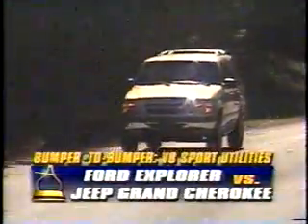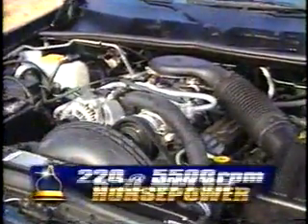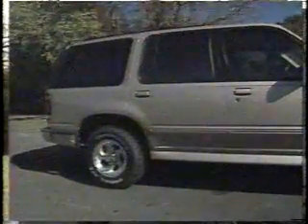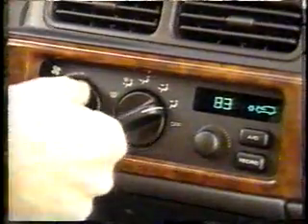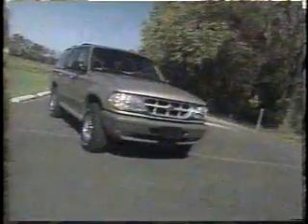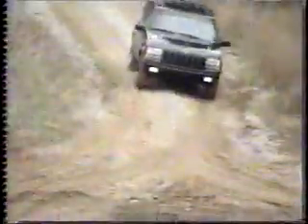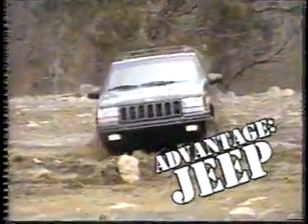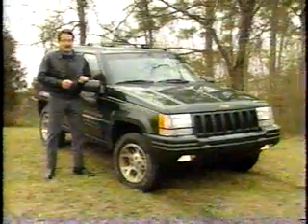Motor Trend TV 1996 Ford Explorer vs. Jeep Grand Cherokee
Comparison test of the 1996 Jeep Grand Cherokee and Ford Explorer for Motor Trend TV.

I do not claim any ownership over the copyrights to this video. It was recorded off the TV around 1995 and I have not seen it anywhere since, so I thought I would share it with the world. This video has not been monetized and I am not earning revenue from it.